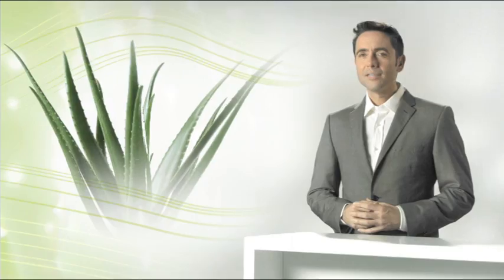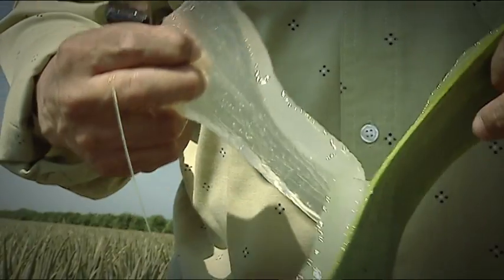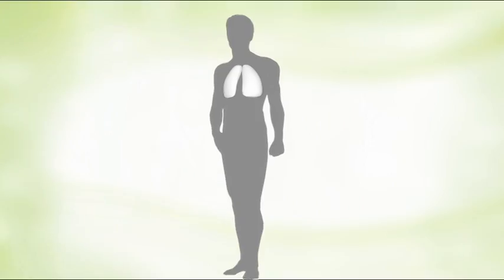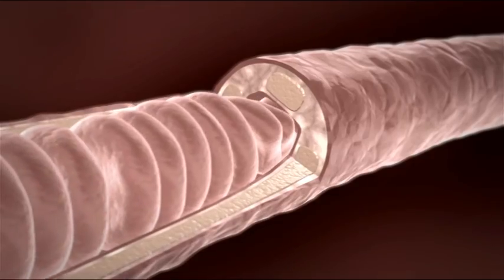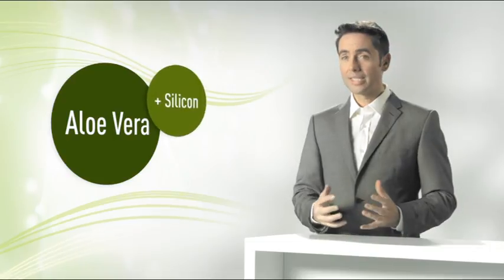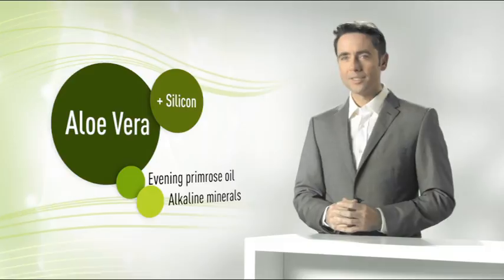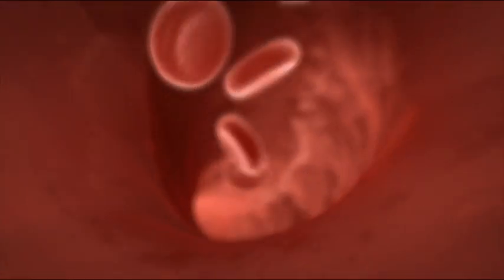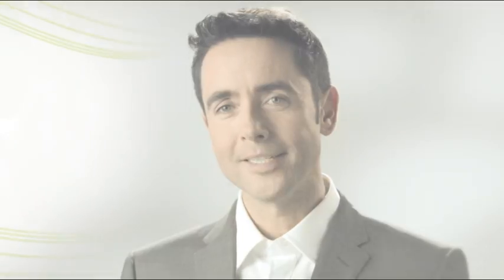the HEALING power of ALOE VERA